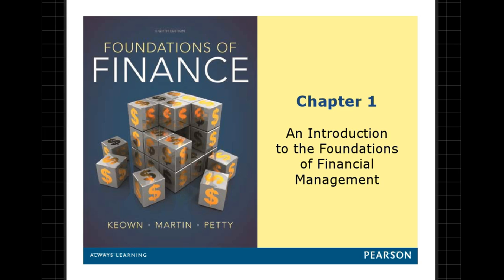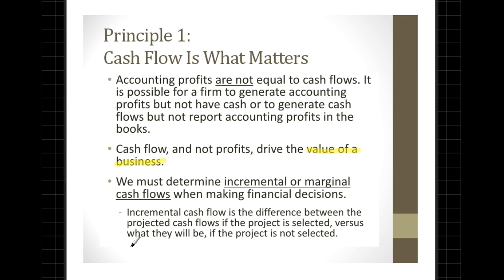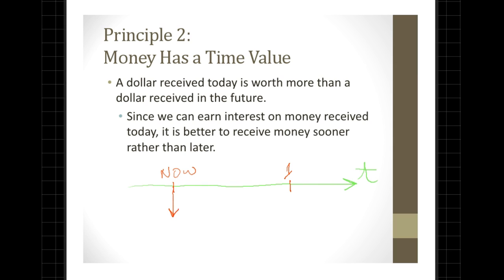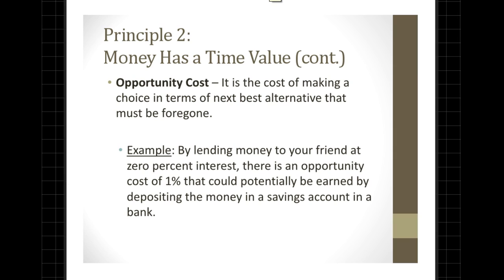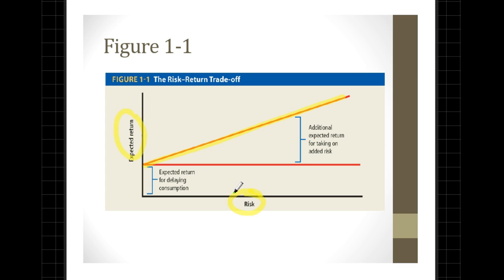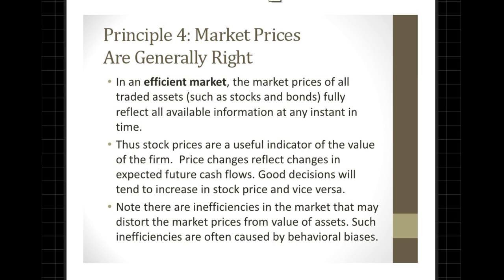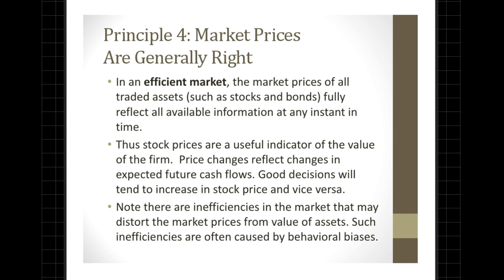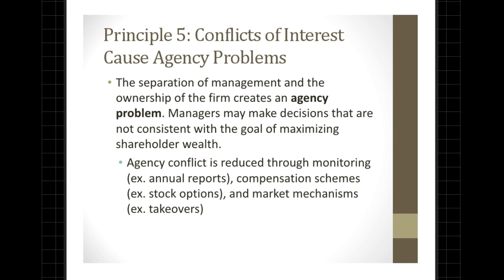Chapter 1 Five Principles of Finance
Pearson
2014